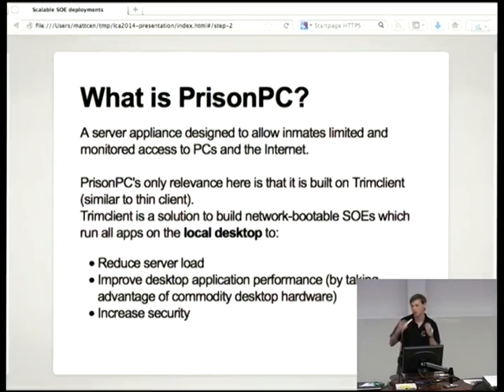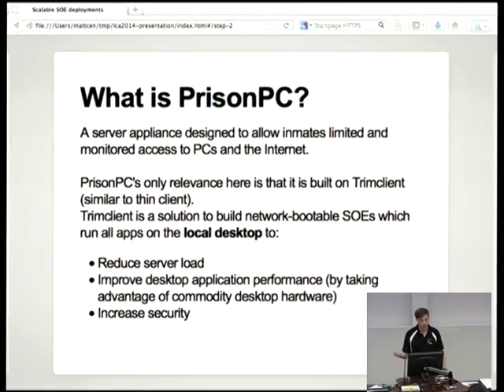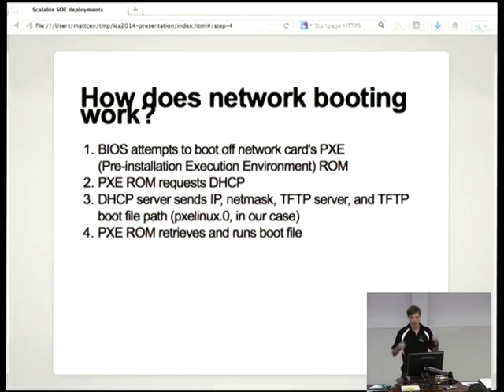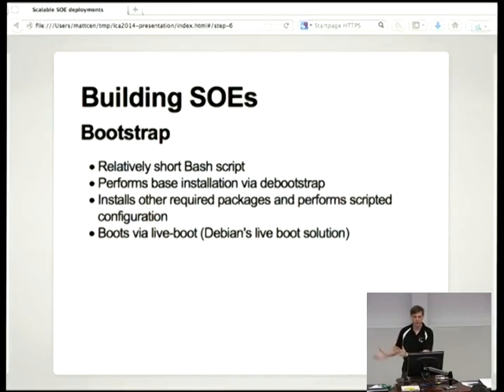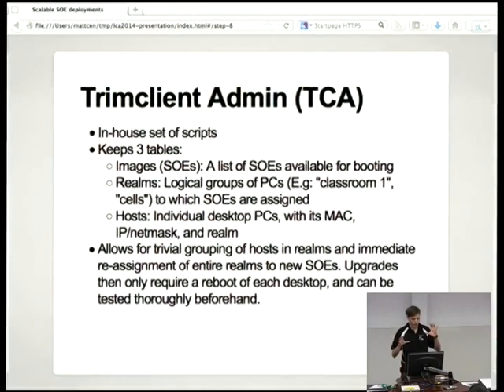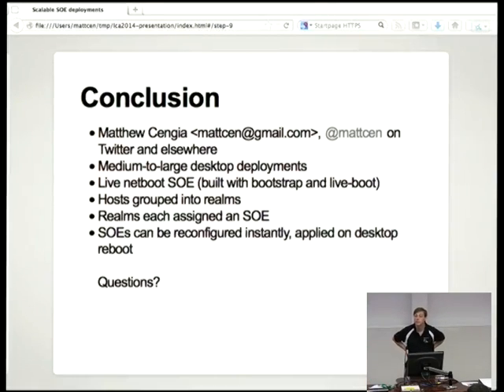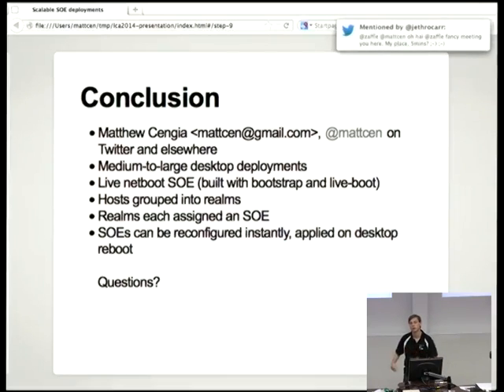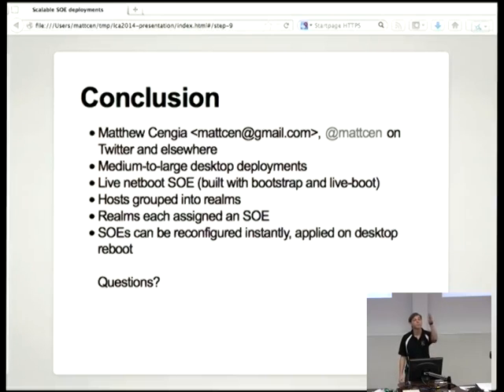[linux.conf.au 2014] Scalable SOE deployments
Scalable SOE deployments

Speaker: Matthew Cengia

 PrisonPC is designed as a secure PILS (Prisoner Information and Learning System) which, among many other things, is based around PXE-bootable SOEs running on diskless desktops. This talk is centred around how we build and upgrade those SOEs, and how we assign them to "realms" allowing us to alter large quantities of desktops' SOEs at once.

Depending on time constraints, I may also delve into some of the security features we include, such as whitelisting optical media for users, and blacklisting USB storage.

I started playing with various Linux distros in 2006.

In the same year I began an Advanced Diploma of Computer Science at RMIT TAFE, which got me a job at Cyber IT Solutions in mid-2008, where I've worked ever since.

After finishing my Diploma at the end of 2007 I began a Bachelor's Degree in Computer Science (Applications Programming) with RMIT. I both studied and worked at Cyber IT part-time until I completed the degree in mid-2010.

At Cyber IT I specialise in systems administration and spend much of my time presently testing and packaging our PrisonPC product

When I'm not sitting in front of a computer monitor, it's usually because I'm running a Scout troop north-west of Melbourne; I've been a leader there since mid-2008, after a 2-year break before which I had been a youth member there since 1996.